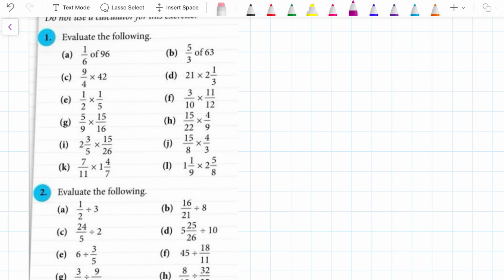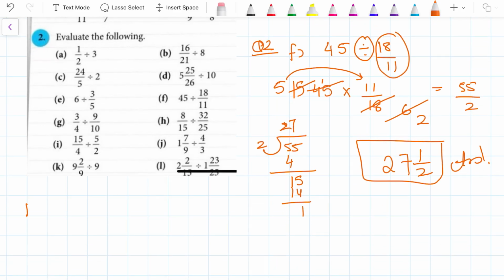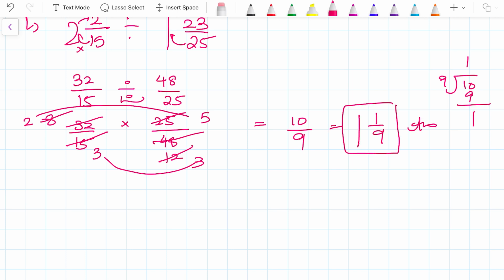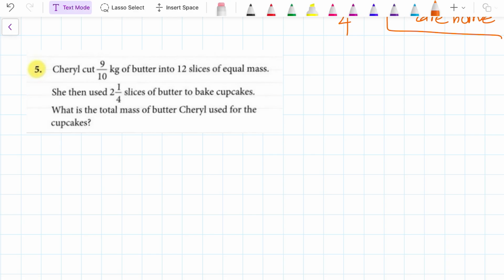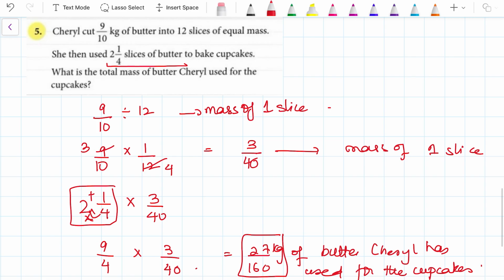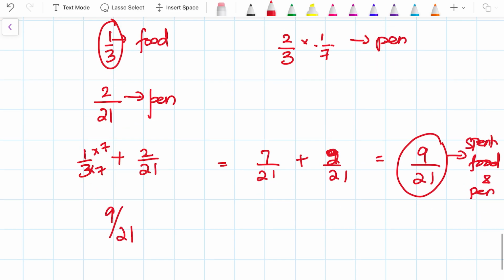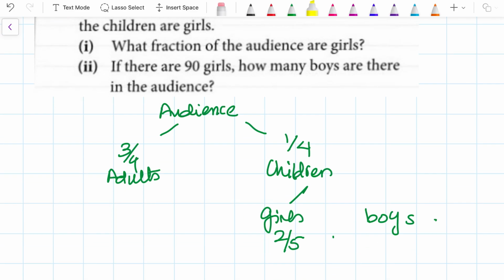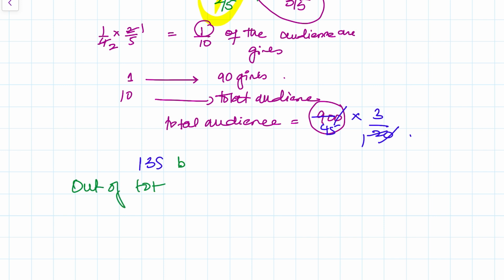Practice Questions Of Fractions Part-4 ❘ Math Madness By Aisha Khalid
-In today's video, we implement what we have learned all about fractions, and use that knowledge to solve practice questions!